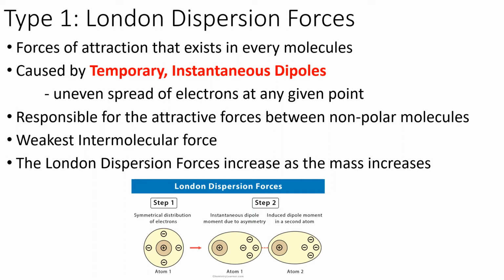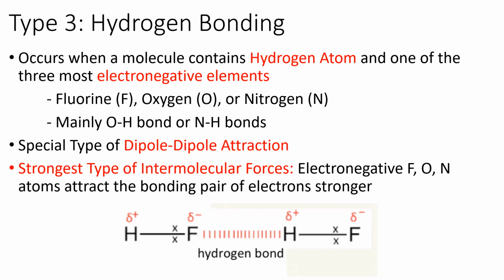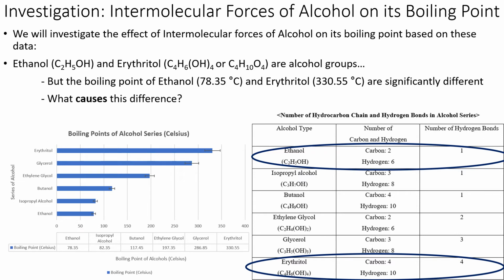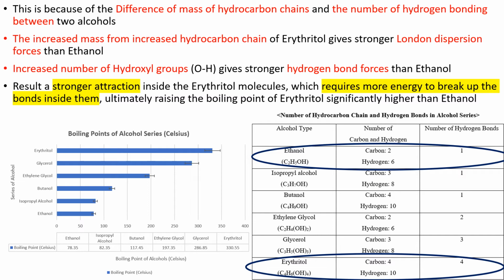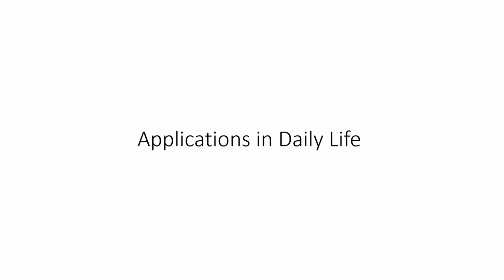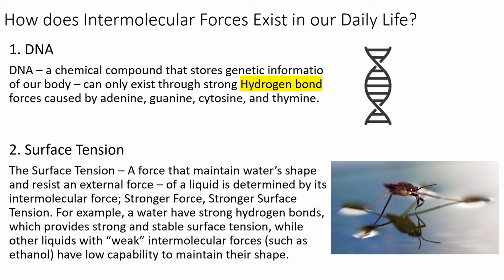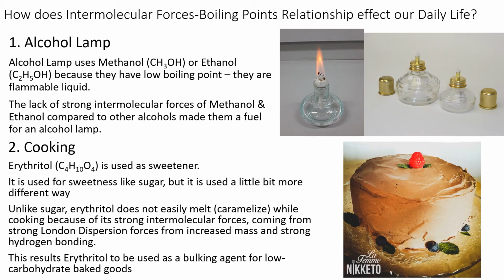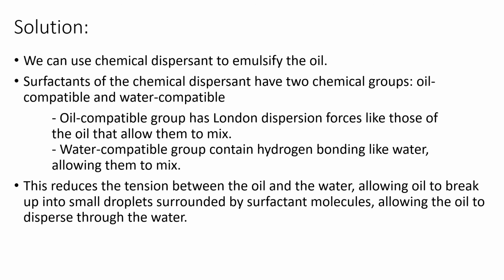Chemistry Final Presentation - Intermolecular Forces